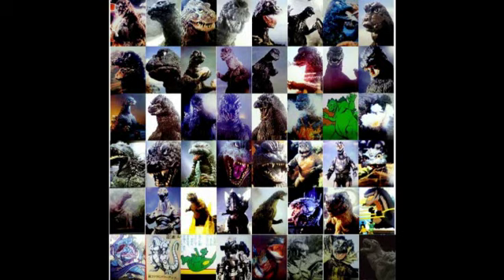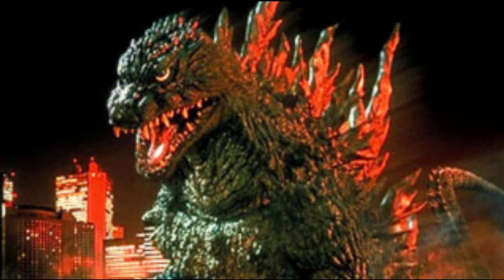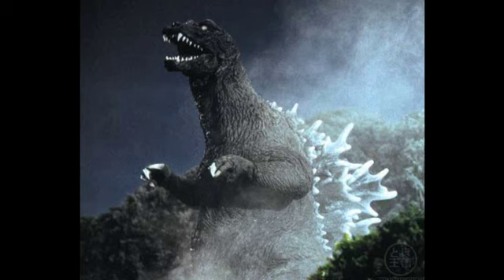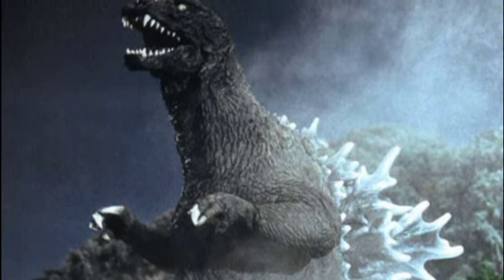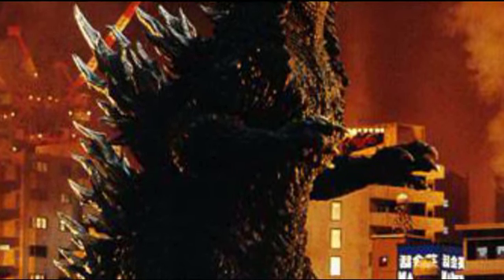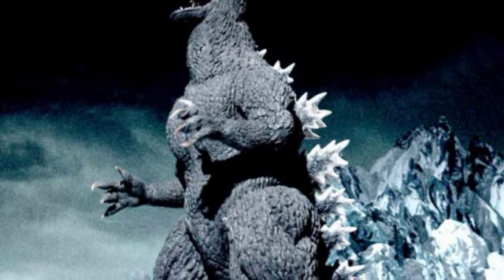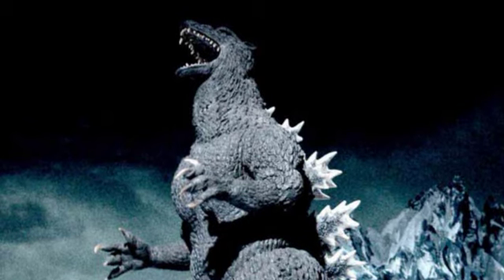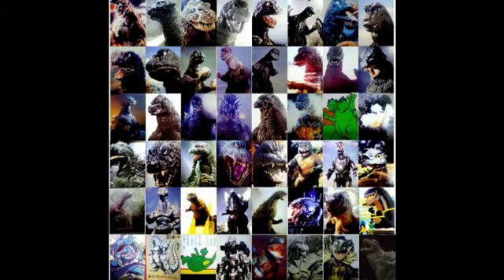Godzilla Suits and Adam's Thoughts: Millennium Series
Here is the final part. More G videos on the way!

Stay tune for our new film "Lake of Death"